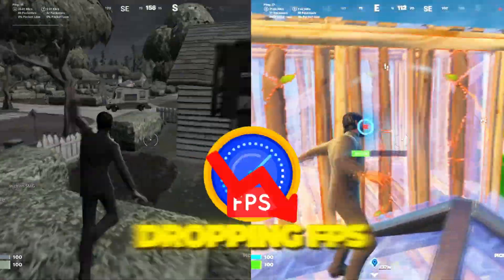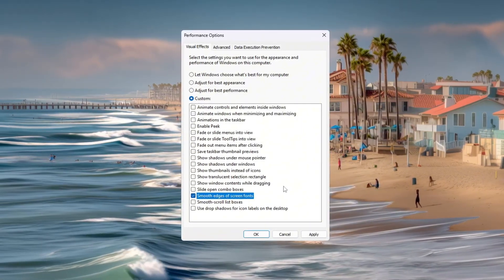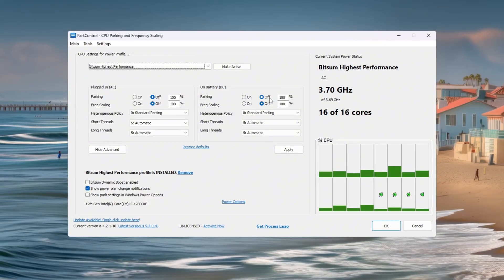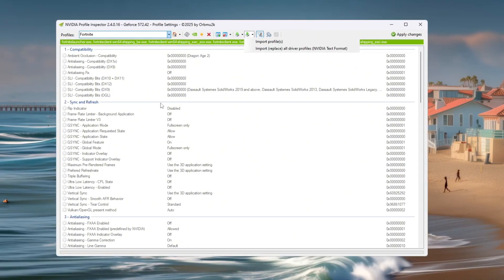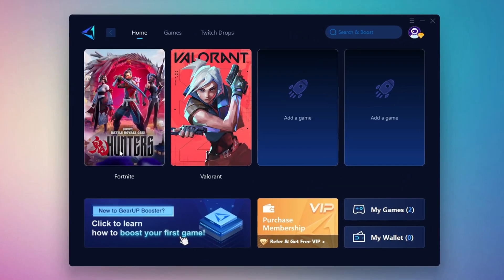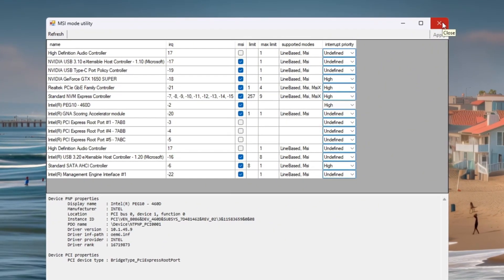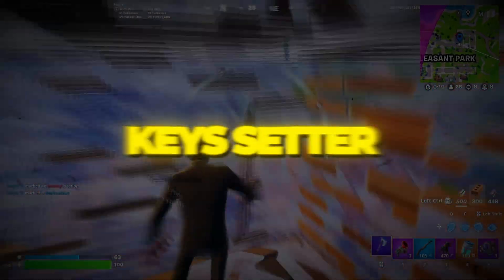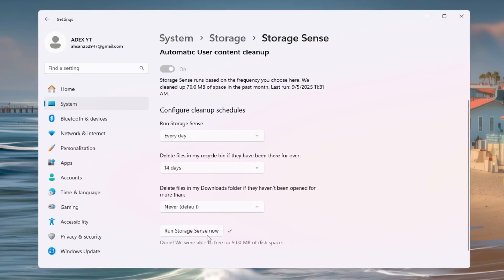Peterbot’s SECRET Settings for MAX FPS & 0 Input Delay in Fortnite Chapter 6! 😵 (2025)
Peterbot’s UPDATED Settings for FPS BOOST & 0 INPUT DELAY in Fortnite Chapter 6! 😱 (2025)

Are you tired of FPS drops, stuttering, and annoying input delay in Fortnite Chapter 6? 😤 In this video, I’ll show you Peterbot’s UPDATED 2025 settings that boost FPS, fix lag, and completely remove input delay so your game feels buttery smooth. 🖥️⚡

We’ll go step by step — from unlocking your CPU power, optimizing GPU settings, fixing stutters with NVIDIA Inspector, reducing input delay with MSI Utility, and even cleaning up Windows to make Fortnite run like a PRO setup. After applying these tweaks, your Fortnite will run faster, smoother, and more responsive than ever before.

These are the same tweaks and optimizations that top players use to stay ahead in competitive matches. I’ll guide you step by step on how to:
✅ Boost FPS in Fortnite with Windows settings
✅ Unlock max CPU performance with ParkControl
✅ Apply NVIDIA Profile Inspector pro settings
✅ Reduce input delay using MSI Utility & Filter Keys Setter
✅ Free up RAM with ISLC
✅ Clean junk files and speed up your PC with Storage Sense

Whether you’re on a low-end PC or a high-end setup, these settings will make Fortnite feel smoother, faster, and more responsive.